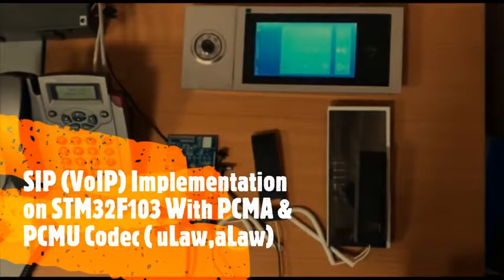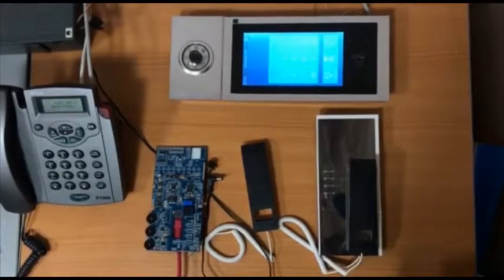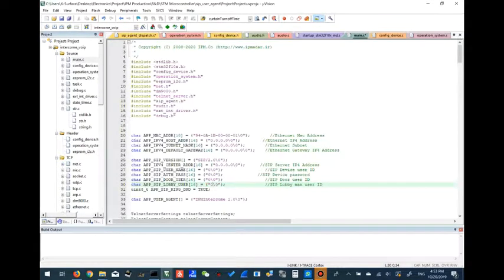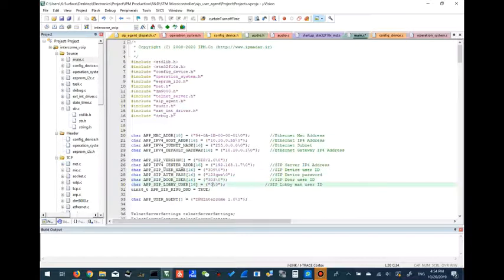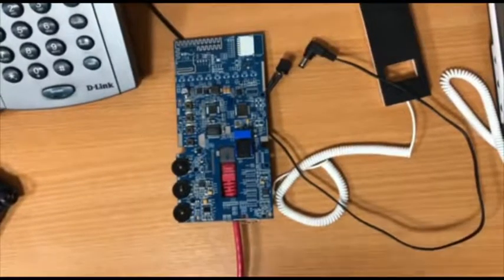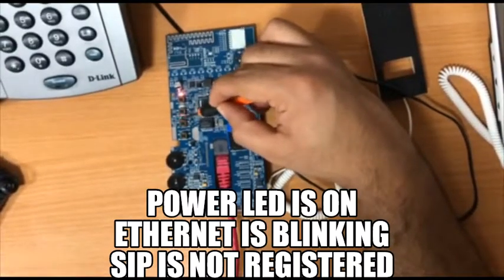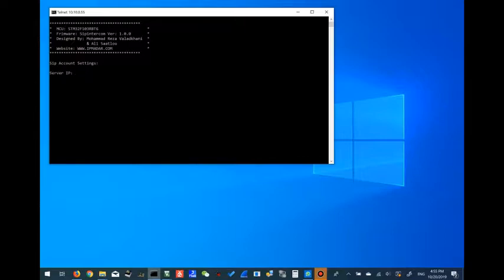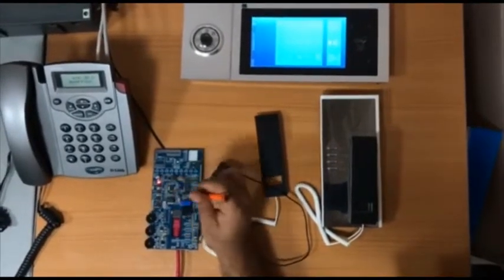VoIP Sip phone with STM32F103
Hello, what`s up guys, we are going to introduce our recent job, as you are watching video, we have an IP Intercom that was only work with unknown protocol and send / receive poor quality audio over network.
We’ve tried to change this device to SIP based VoIP intercom.
as you know implementing SIP with PCMA and PCMU audio codec that encoding using ADC as Audio input and PWM as Audio output on low performance Chipset like STM32F103 without any extra component like Flash or RAM is impossible, but we did it and we would like to share with you.

What we have on This device:
1. STM32F103RBT6 ( Microcontroller )
2. DM9000 (10/100 Ethernet Controller )
3. HY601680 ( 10/100BASE-T Single port Transformation Module )
4. AT24C512 ( EEPROM )
5. LM358 ( Op-AMP for Audio Amplifier )
6. 4 Push buttons
7. 3 Volume for Microphone, Speaker, and Ringtone
8. 1 Hang UP button

One day we’ve thought that it was cool to make this device working on SIP Protocol, we have searched to find if anyone did it before, we found nothing for implementing full stack SIP protocol on low cost STM32F103, also on some threads other said because of low performance it`s even impossible to implement SIP on this low chipset,
implementing SIP using other third party library needs more resource like RAM and Flash, but we’ve tried make it optimize to work on simple STM32F103 without any extra RAM or Flash! It was so hard but we did it

We have written our own optimized sip stack and TCP/IP stack for STM32F103, including full function SIP stack, full function TCP/IP with Telnet protocol to set settings on device, we have changed buttons and LED functionality on device as follow:
• First LED is for power indicator , it shows device is on,
• Second LED is for Ethernet ( LAN ) status, it`s shows LAN Activity
• Third LED is for SIP registration status, if device couldn’t be registered to SIP server (Like Elastix, Issabel, 3CX and etc ) it`s going to blink, when device registered the LED is going to be turn off

• Because device has no dial pad we make first button to call user 1 (could be set user extension by Telnet as doorbell)
• Second button can call user 2 (could be set user extension by Telnet as lobby man)
• Third button is DND button it`s mute ringtone
• And because we are going to make this device as standard SIP Intercom forth button is for unlocking door using
For Audio Codec we have implemented  uLaw and ALaw.
So as you can see on the video here is our software for this device, it`s been written in Keil SDK using J-Link for debugging an programming